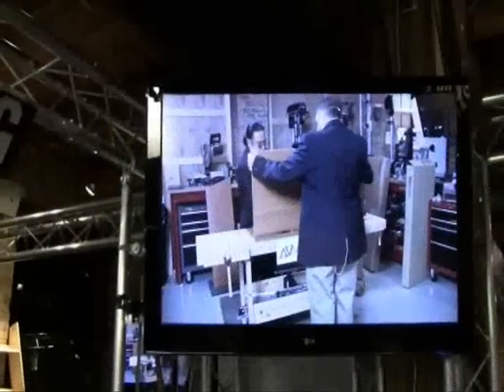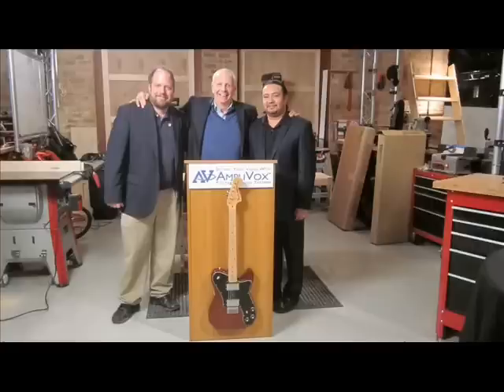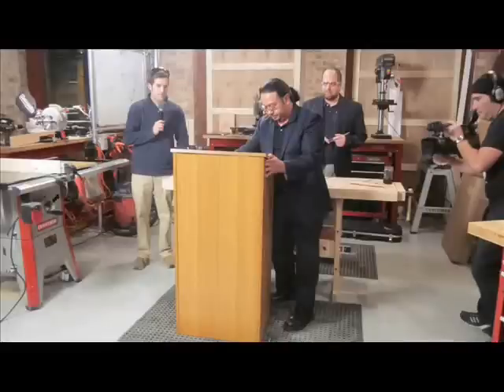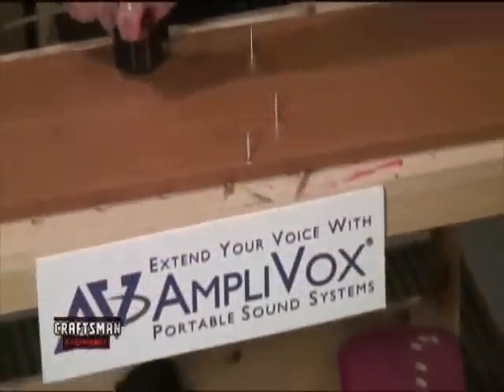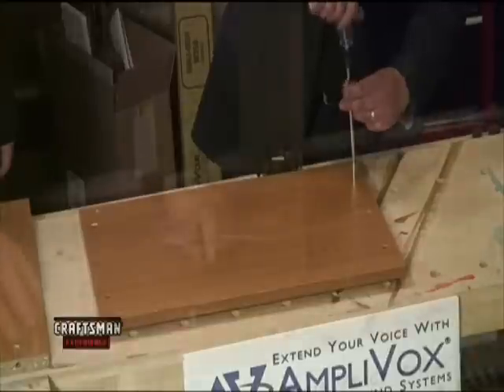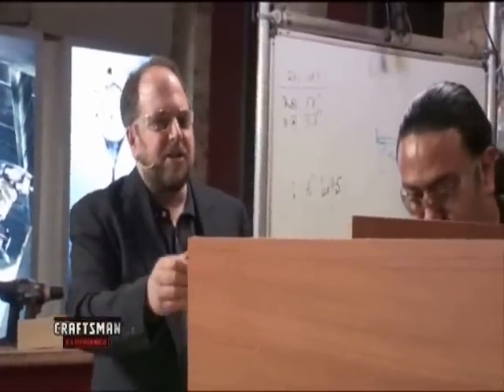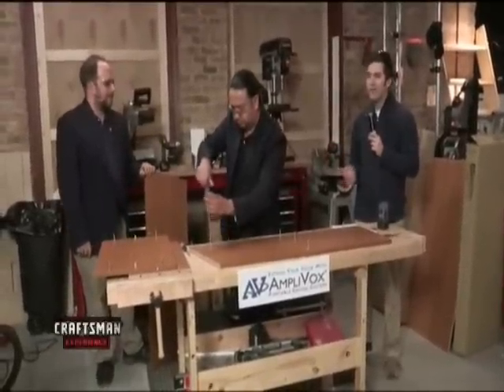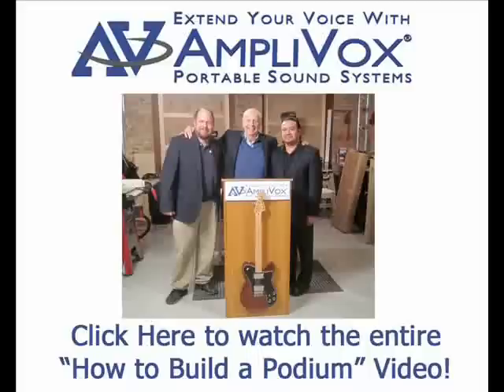Craftsman and Chicago's WXRT Radio Feature AmpliVox in the Craftsman Experience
More than 100 VIP WXRT fans watched the live radio broadcast January 13, 2011, in which listeners voted for their favorite albums, movies, concerts and more from 2010. Lin Brehmer the station's morning DJ, announced the results from the AmpliVox podium.